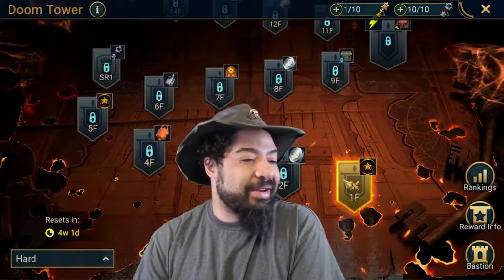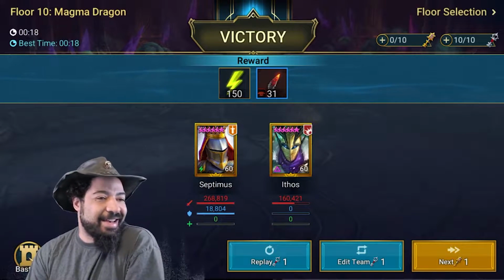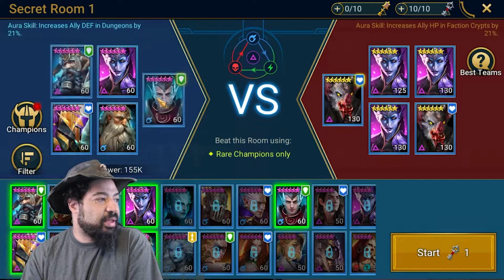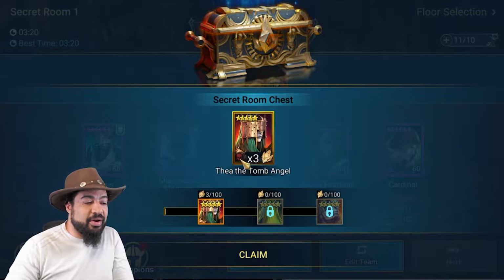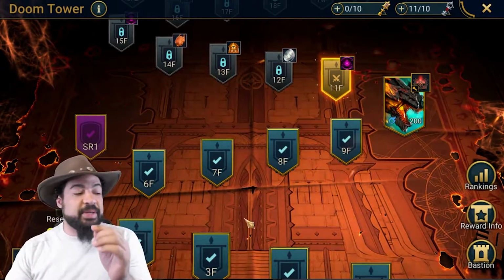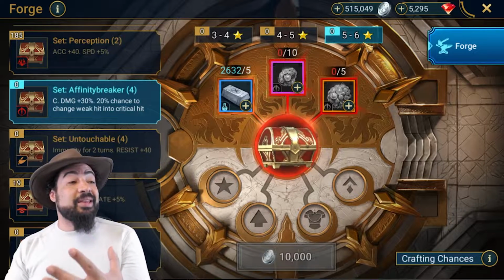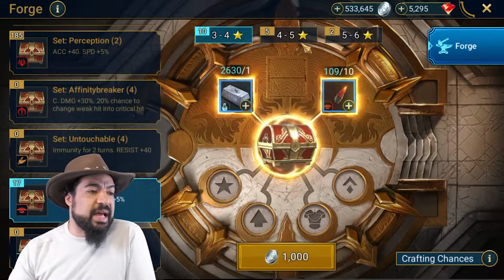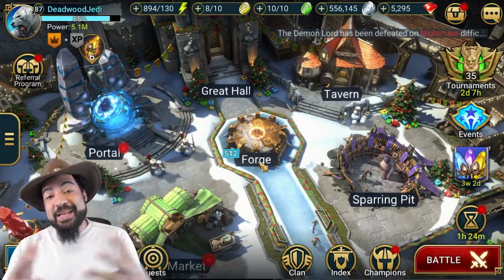Doom Tower, Day 1 - Tips and Tricks | Raid Shadow Legends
Running through the Doom Tower Day 1, first impressions, tips, tricks and things to know!